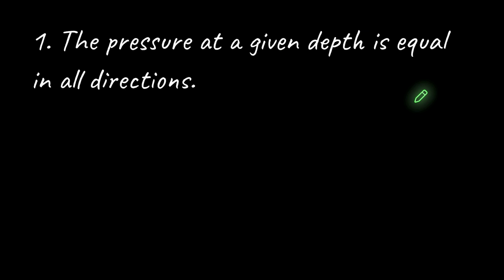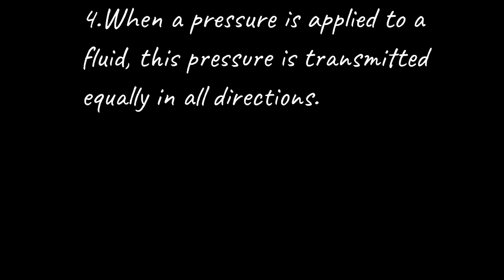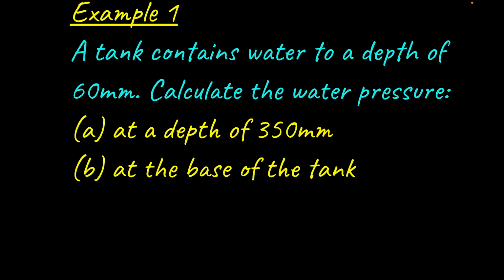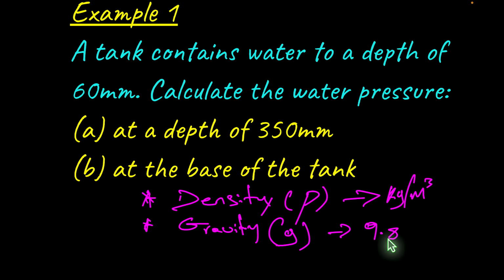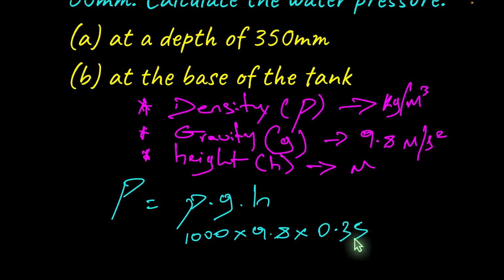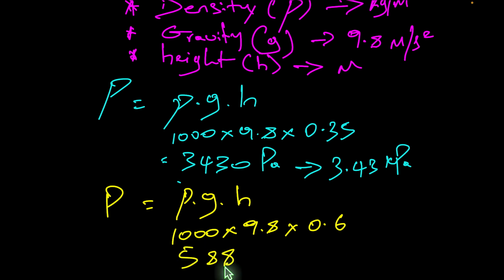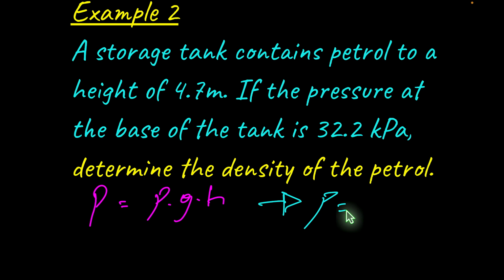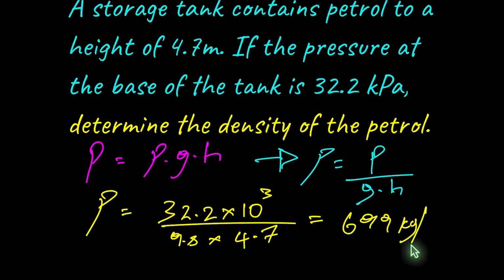Fluid Pressure Solved Example | Hydrostatic & Fluid Mechanics Basics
This video walks you through fluid pressure solved example, showing step by step how pressure in fluids is calculated and explained. You’ll see how hydrostatic pressure works in practice and why it’s a key part of fluid mechanics basics.

By the end of this tutorial, you’ll understand how pressure changes with depth, how to apply the concept to engineering problems, and why it’s essential knowledge for mechanical engineering and fluid mechanics courses.

If you’re studying for exams or want to strengthen your foundation in engineering, this clear worked example will help you build confidence and make fluid pressure easy to understand.